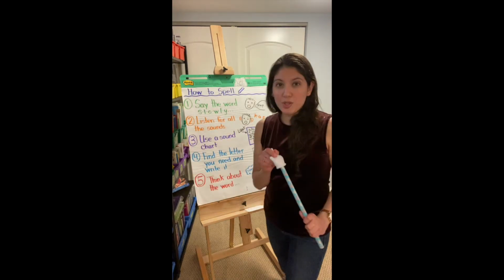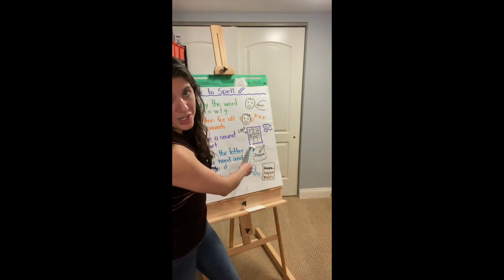How to Create a Learning Space at Home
This video will help you create a learning space within your home. I share some setting up tips and teaching tools that I use daily in providing instruction.